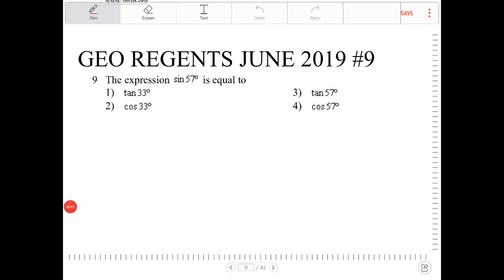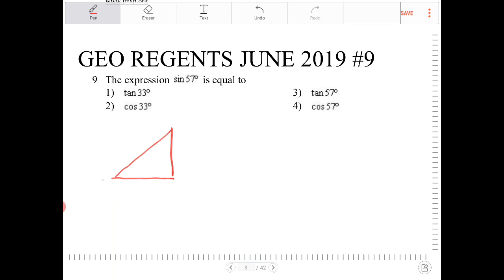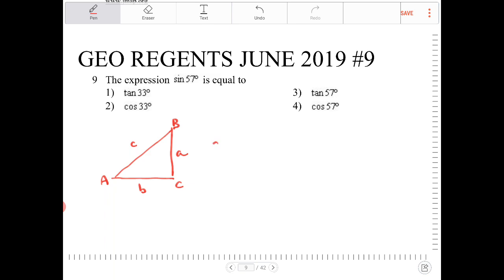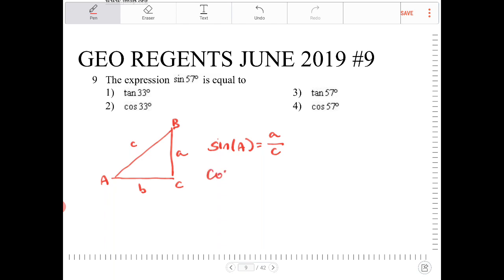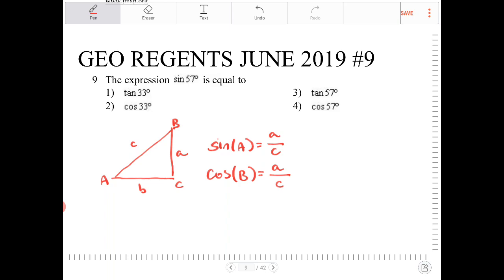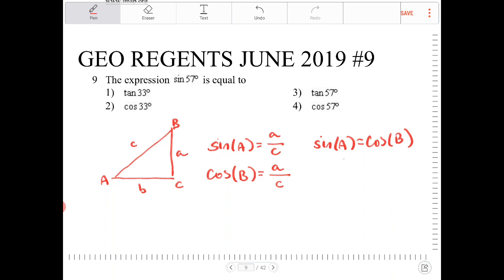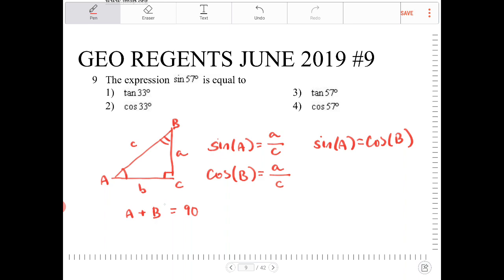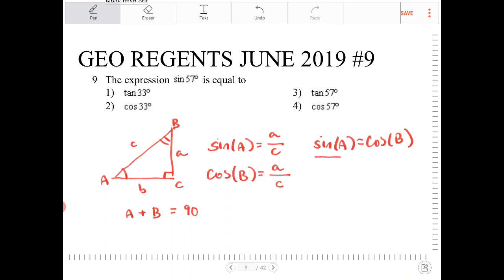NYS geometry regents June 2019 question 9